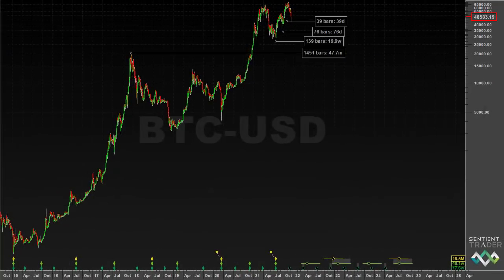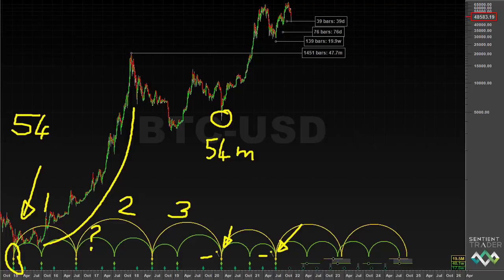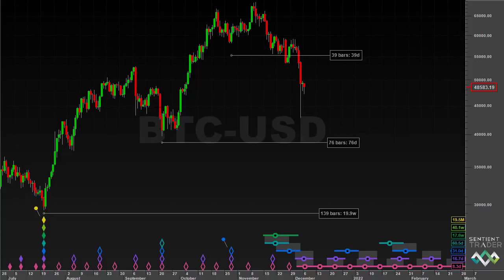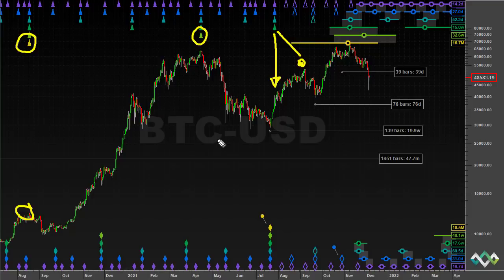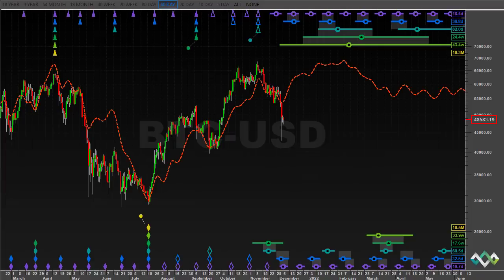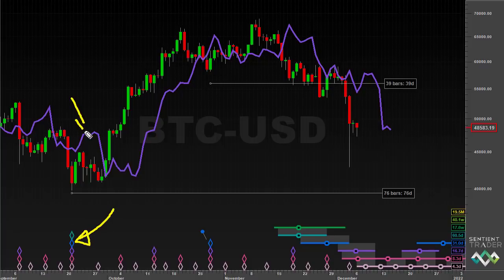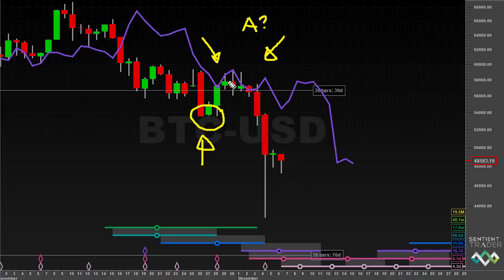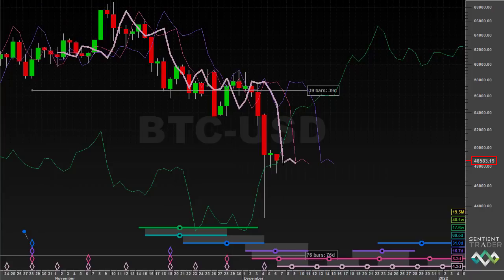Is it time to buy BITCOIN? - Hurst Cycles Market Update - 6 December 2021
BITCOIN dropped sharply on Saturday, and touched the 20-week FLD at the time we are expecting a 20-week trough to form ) Is it time to buy?